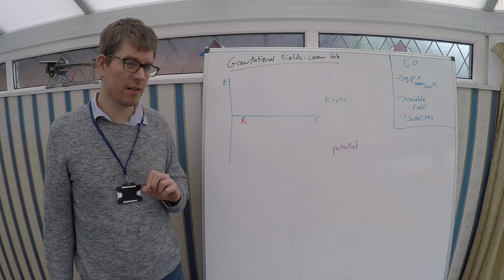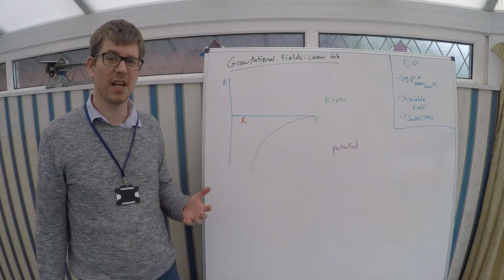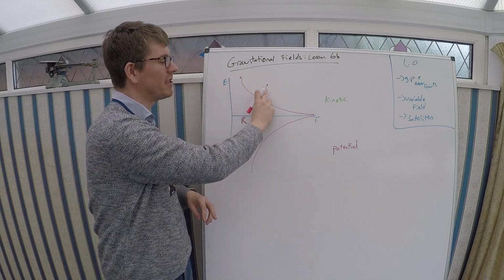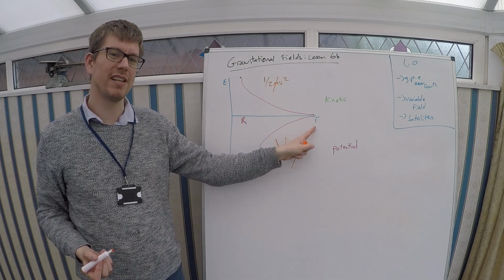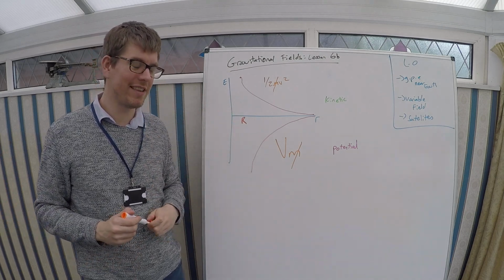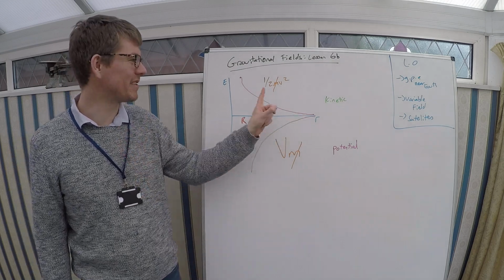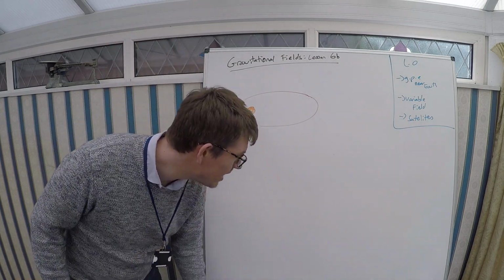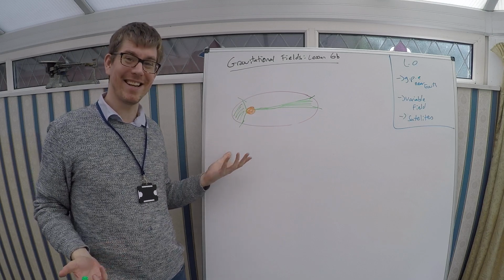Gravitational Fields Lesson 6B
Questions

Questions 3-10, show your working!